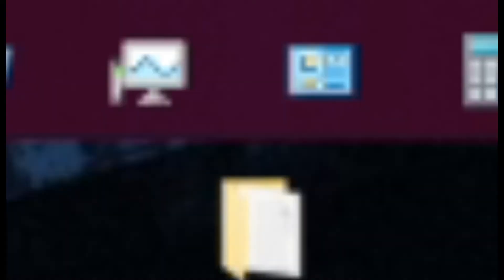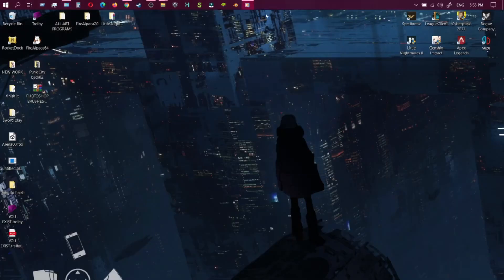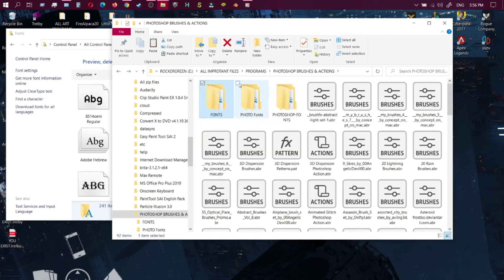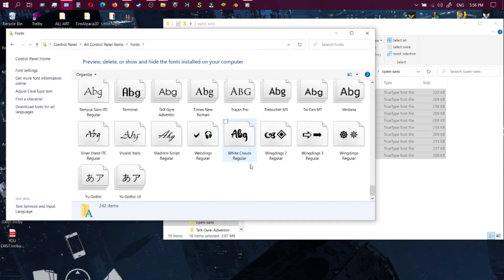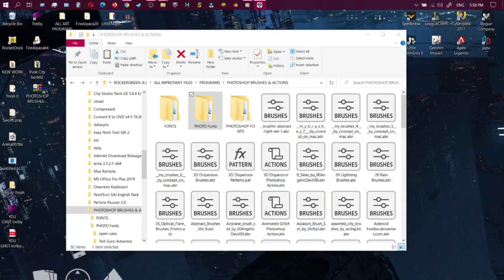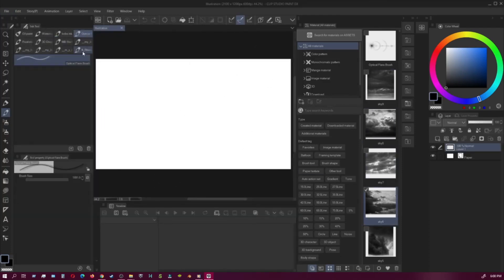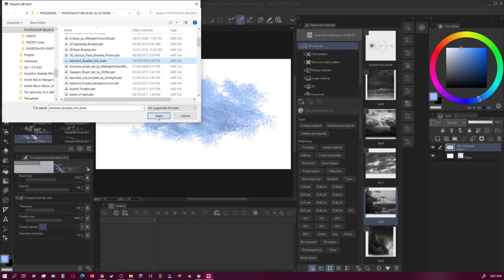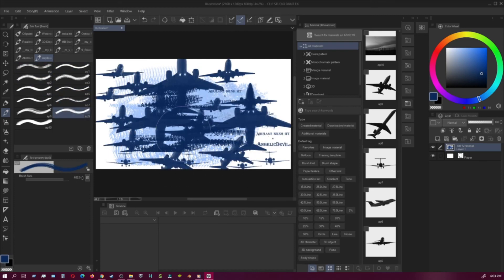How to Import custom brushes/Fonts FAST in CLIP STUDIO PAINT.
Follow and support if you can.